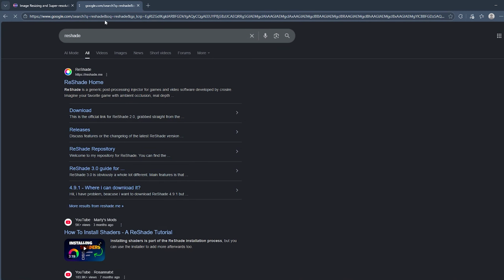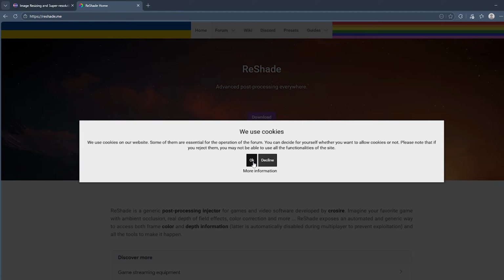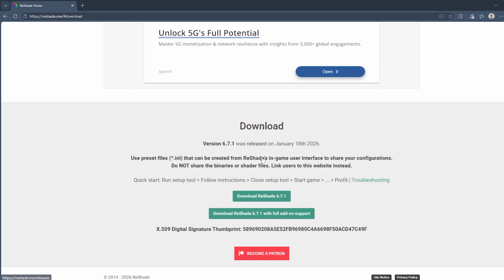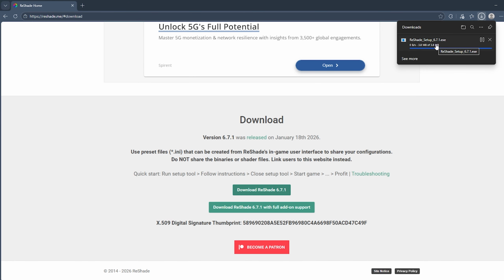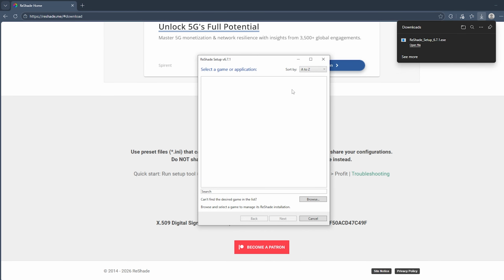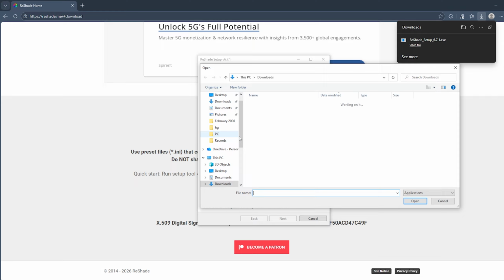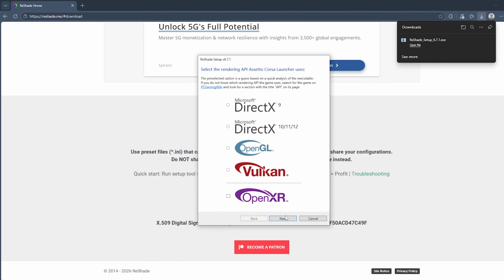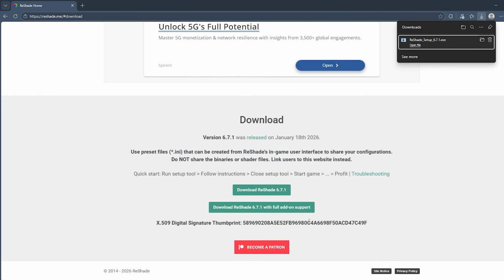How To Uninstall Reshade From Any Game Permanently! (Full Guide)